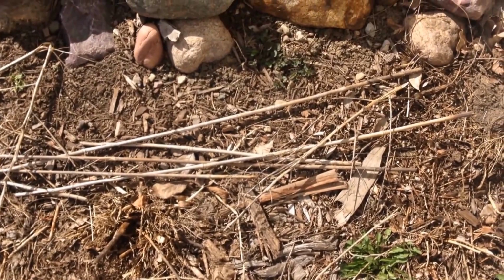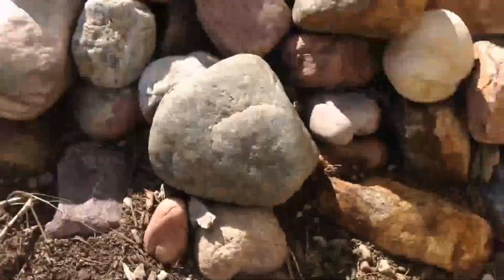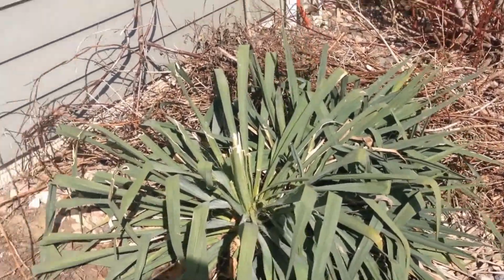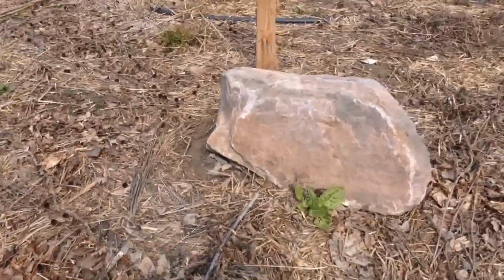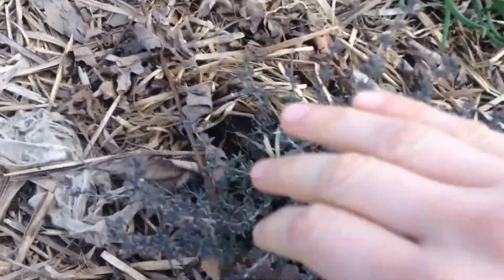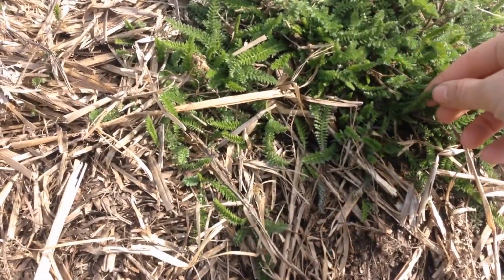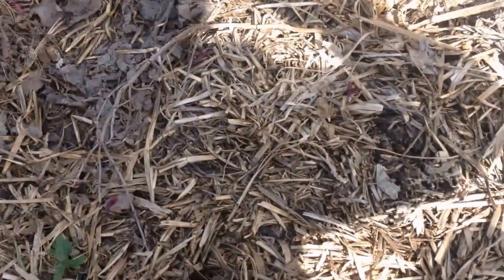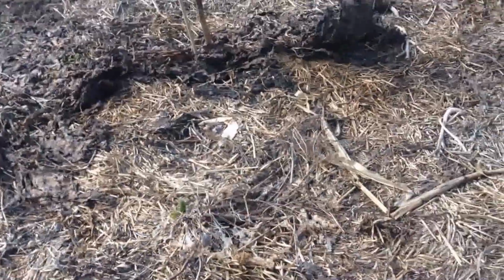Lazy Gardener Series # 1 -- Project Food Forest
We want to see food growing everywhere, but we know everyone is busy. This summer, Veronica will take you through her gardens and show you how to be a lazy gardener. For more about Project Food Forest and what we do, or to donate, check out projectfoodforest.org.